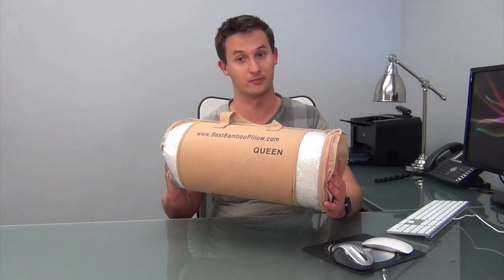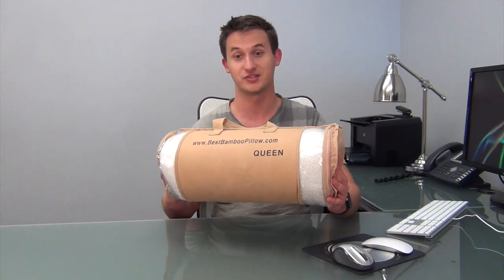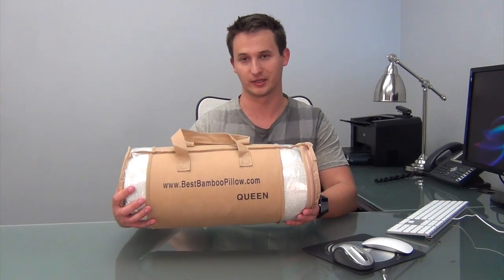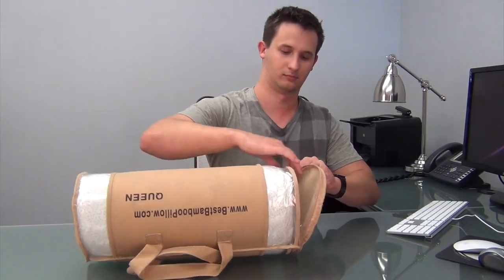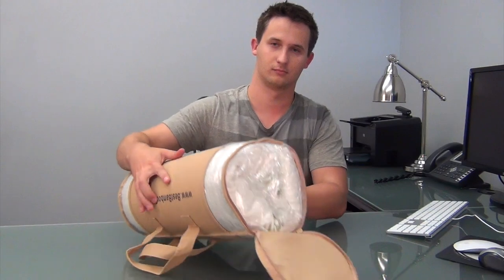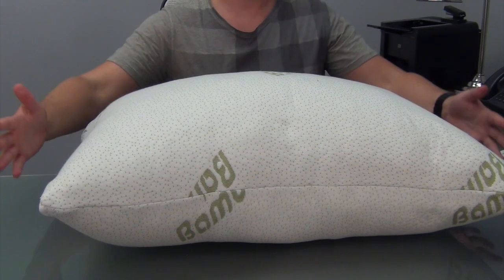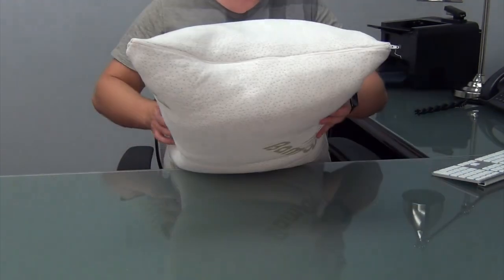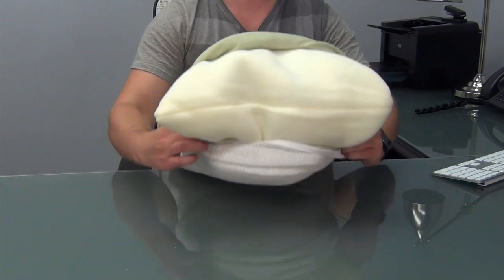Refael Collection™ Bamboo Memory Foam Hypoallergenic Pillow with Carry Bag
Now that you're grown up, you can't have someone gently rock your cradle to help you sleep -- but you can cradle your head, neck, and and shoulders in a luxurious 100% shredded memory-foam pillow with a stay-cool bamboo cover. Replace your old lumpy pillows with Bamboo, and add a touch of silky luxury to your bedroom. Bamboo's natural antibacterial and hypoallergenic properties make it the ideal fiber to come in contact with your face.